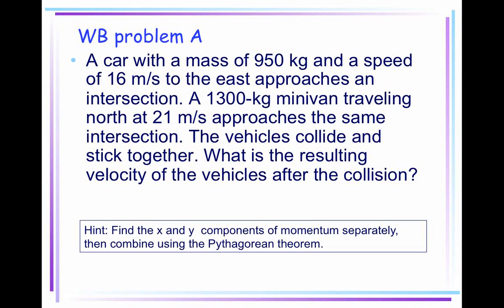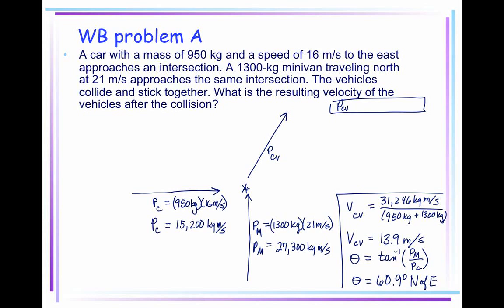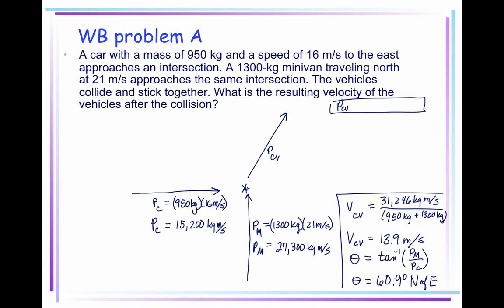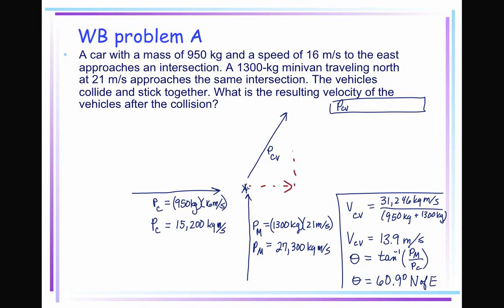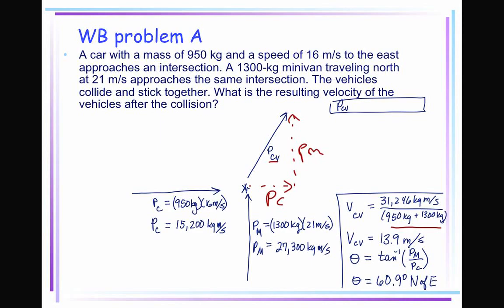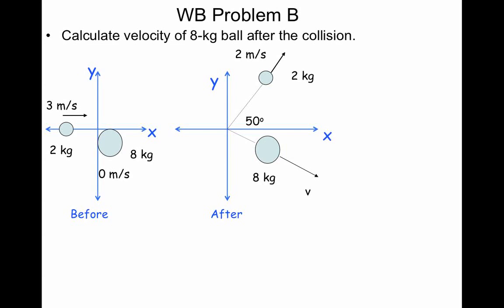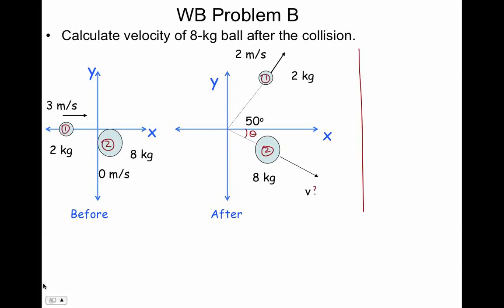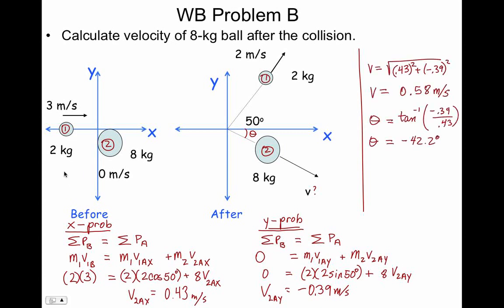Quick 2D Collisions Tutorial